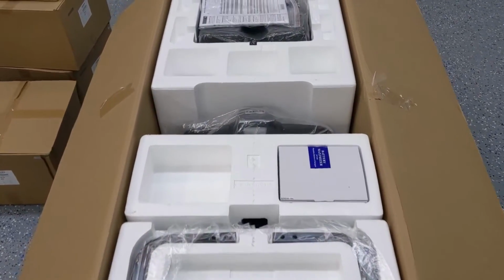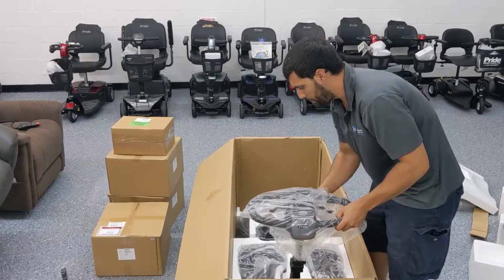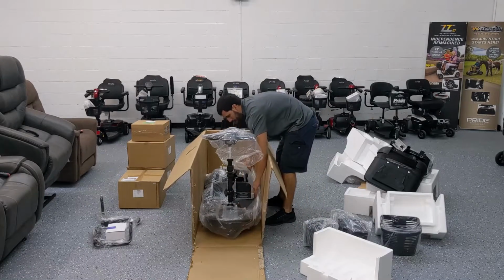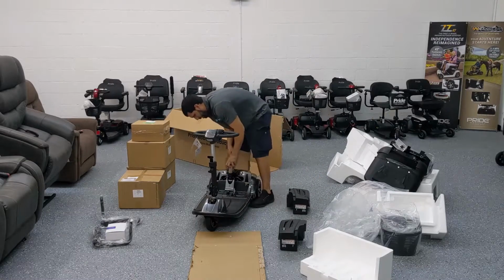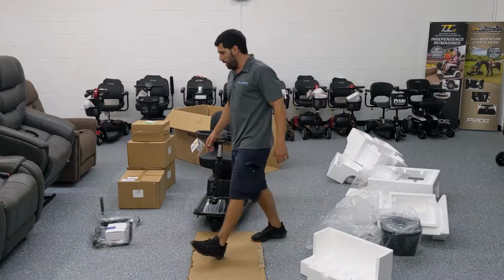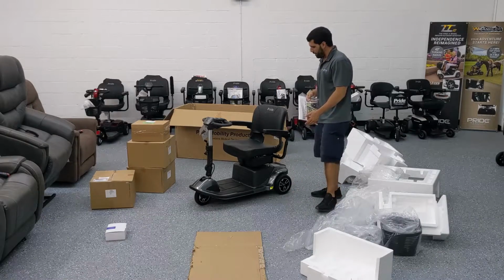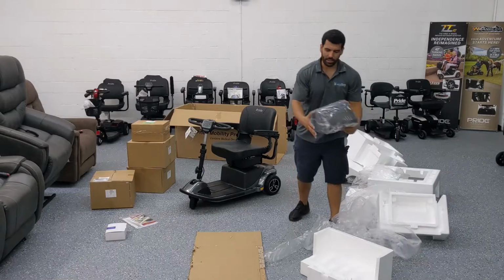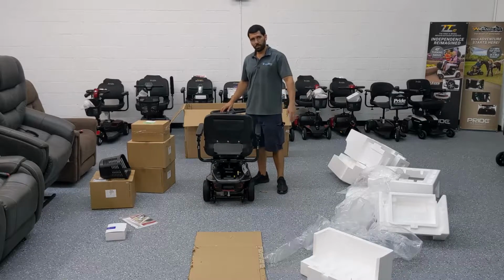📦Revo 2 0 Mobility Scooter Unboxing Video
When you order a Mobility Scooter by Pride Mobility, you can expect it to arrive with plenty of protective Styrofoam and top-notch packaging. Pride Mobility does a great job at creating mobility scooters that are easy to work with, especially when it comes to disassembling and assembling them. When you receive your Revo 2.0 Mobility Scooter, you can use this video as a guide for unboxing and setting it up.

The Revo mobility scooter is capable of supporting up to 375 lbs and can travel up to 13 miles on a full charge. This 2019 model offers an LED light kit and a USB charging port that can be used to charge your electronics while on the go. Simply bring your phone charging cable and you can keep your phone charged while out and about on your smooth ride that has full suspension.

Enjoy a 1-year in-home repair contract when you purchase this product. That means that if you have a warranty claim approved within the first year, a technician will be dispatched TO YOUR HOME to fix your mobility product for FREE.

We have been in business since 2014 and have the best customer service in the industry. Feel free to check out our reviews and customer testimonials which we proudly display on our website and they can also be seen across various platforms like Google and Facebook.

Video Chapters:

00:00 - Introduction
00:12 - Catalog/Giveaway
00:59 - Open the Box
01:08 - What's inside the box (overview)
01:56 - Remove the unit from the Box
05:45 - Engage/Disengage the Freewheel lever
06:45 - Installing the Batteries
08:02 - Installing the Seat
09:04 - Installing the Armrest
11:19 - Seat Rotation
13:35 - Installing the Basket
14:00 - Tiller Adjustment
15:30 - Outro